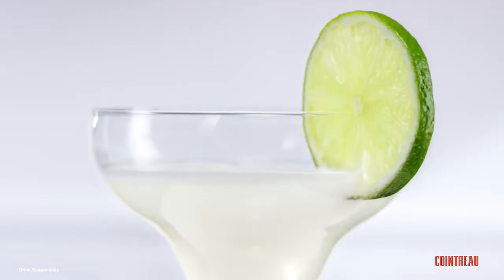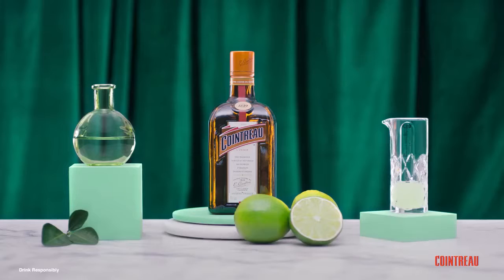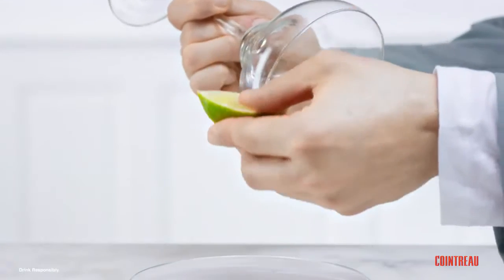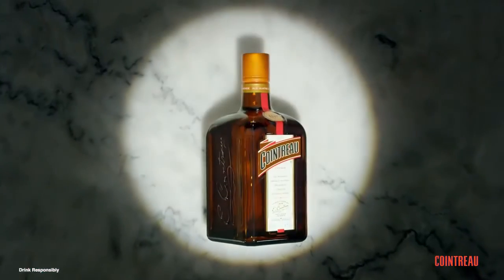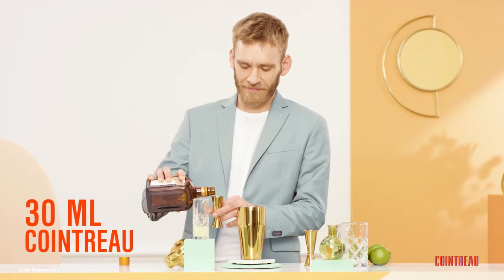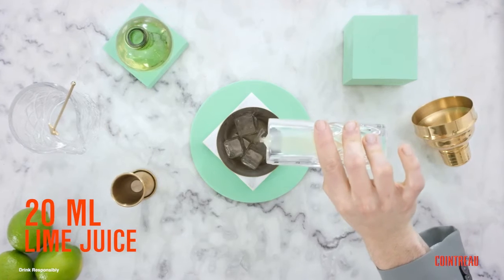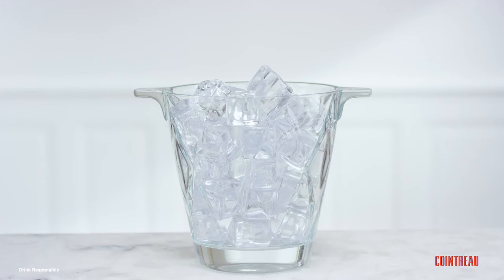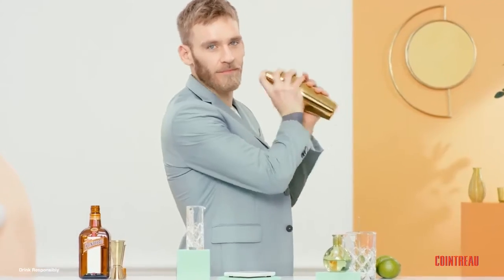Rượu Conitreau tại Rượu Nam Tôn 400k miễn phí giao hàng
RƯỢU COINTREAU :

Rượu Cointreau là loại rượu có mùi cam được xếp vào danh sách rượu khai vị , và đôi khi được dùng như một loại thức uống chống đầy bụng . Cointreau được coi là nhãn hiệu rượu nguyên chất đầu tiên và duy nhất trong danh sách rượu mùi . Với 40% nồng độ Cồn , Cointreau khá mạnh so với các loại rượu chiết xuất nguyên chất thông thường với nồng độ cồn khoảng 23% . Một nhãn hiệu rượu mùi nguyên chất ( không pha chế ) , được sản xuất tại Saint-Barrthélemy-d’Anjou , vùng ngoại ô của Angers , Pháp . Nguyên liệu chính của Cointreau là cam ngọt từ khắp nơi trên Thế giới , thường là của Tây Ban Nha , Brazil và Haiti.
Rượu Cointreau không chỉ được uống nguyên chất (hoặc thường dùng chung với đá lạnh) , mà còn là thành phần cốt yếu của nhiều loại cocktail nổi tiếng . Một vài công thức chế biến được cho là công thức gốc của Margarita bao gồm cả Cointreau cũng như IBA phê chuẩn cho công thức của Cosmopolitan

Cointreau là một thương hiệu của Triple sec  sản xuất tại Saint - Barthélemy - D'Anjou , Pháp . Loại rượu này được dùng như là thức uống khai vị và tráng miệng (Apéritif và Digestif) , và là một thành phần trong các loại Cocktail nổi tiếng . Ban đầu loại rượu này được gọi là "Curaçao Blanco Triple Sec"
Xưởng chưng cất rượu Cointreau Distillery được thành lập vào năm 1849 bởi Adolphe Cointreau , một người làm kẹo , và anh trai của ông Edouard-Jean Cointreau từ Angers . Thành công đầu tiên của họ là rượu mùi cherry guignolet , nhưng họ đã thành công trong việc pha trộn vị ngọt và đắng của vỏ cam với rượu tinh khiết từ củ cải đường . Chai Cointreau đầu tiên đã được bán ra vào năm 1875 . Trong những ngày đó , ước tính khoảng 13 Triệu chai được bán ra mỗi năm tại hơn 150 quốc gia . Chín mươi phần trăm lượng rượu sản xuất ra được xuất khẩu

Cointreau & Cie SA thuộc sở hữu của gia đình cho đến năm 1990 , khi nó công ty sát nhập với Rémy Martin để tạo thành công ty Rémy Cointreau , bây giờ là một công ty cổ đông đại chúng

Các phương pháp sản xuất và công thức rượu là một bí mật của gia đình , nhưng các tour tham qua cơ sở sản xuất được mở ra phục vụ cho công chúng . Nhiều khu vực bị hạn chế chụp hình để bảo vệ quá trình sản xuất tránh không bị sao chép

Cointreau làm từ nguồn Cam đắng ( Cam chua ) từ rất nhhiều nơi trên thế giới , chủ yếu là Tây Ban Nha , Brazil , Haiti và CH Ghana